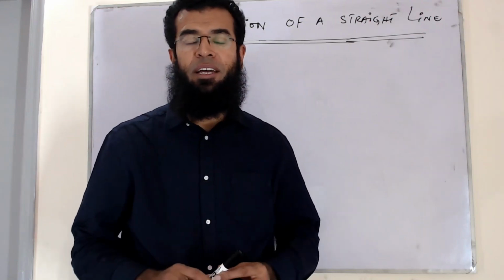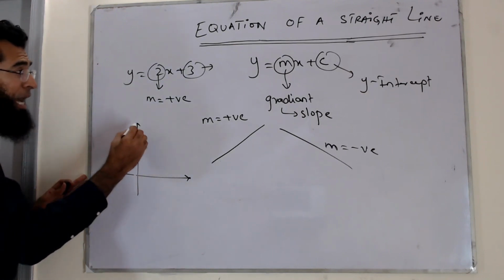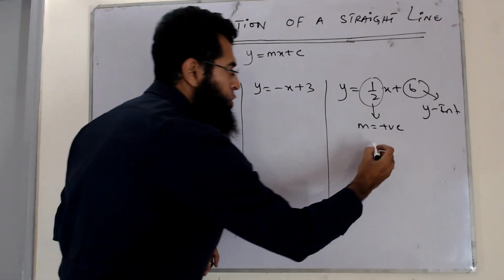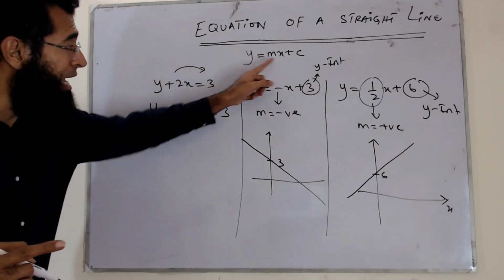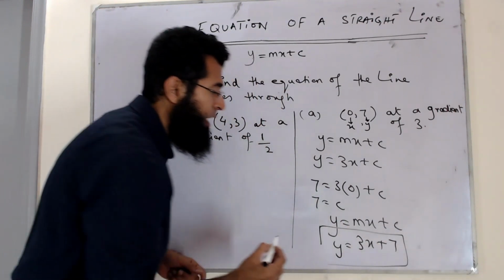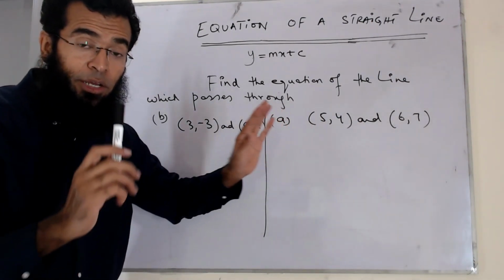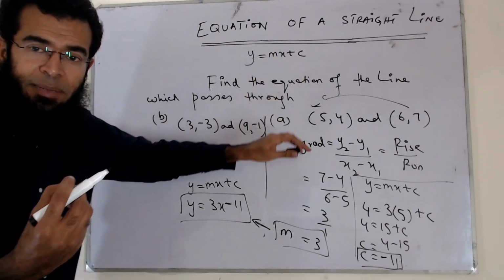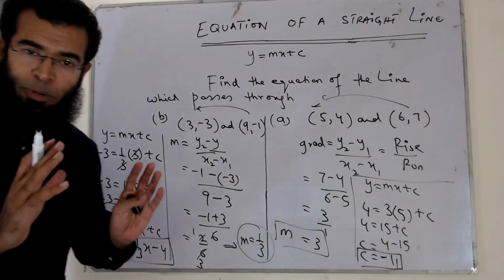COORDINATE GEOMETRY- EQUATION OF A STRAIGHT LINE| O LEVEL MATHS 4024| IGCSE 0580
Equation of a Straight Line Coordinate Geometry - Complete syllabus of O Level/ IGCSE Mathematics